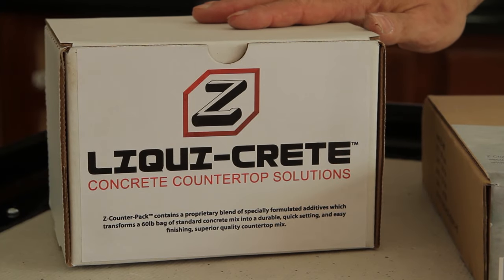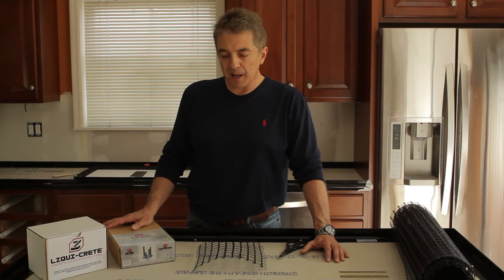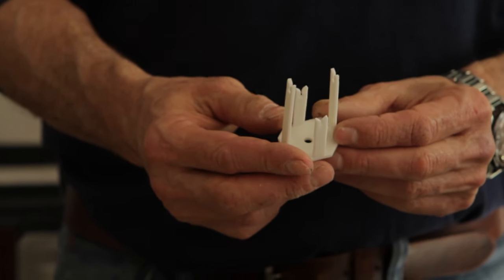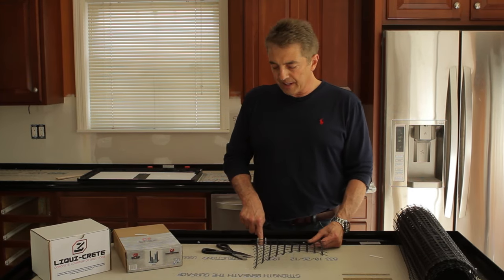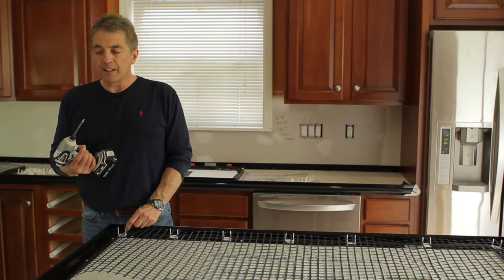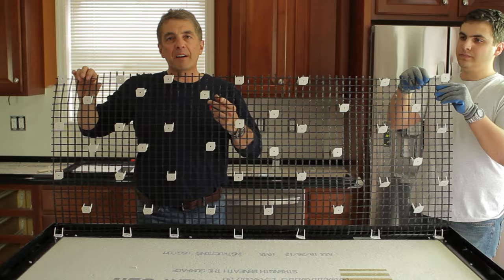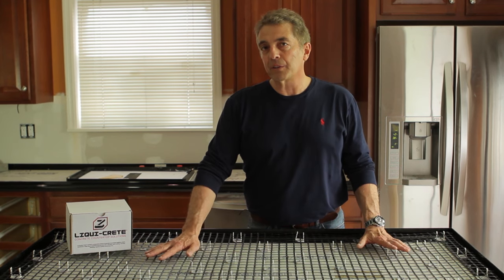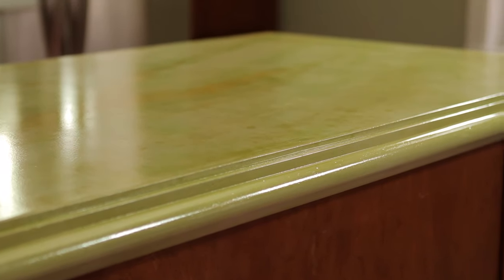DIY Concrete Countertops | Liqui-Crete System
This video shows an overview of Concrete Countertop Solutions Liqui-Crete System. This system features a heavy duty fiberglass mesh reinforcing held in place with the Z Clip and a highly flowable fiber fortified concrete add mixture called Z Liqui-Crete. A system that helps DIYers and professionals pour quality concrete countertops. Browse our channel for more helpful videos on forming, sealing and staining concrete countertops.